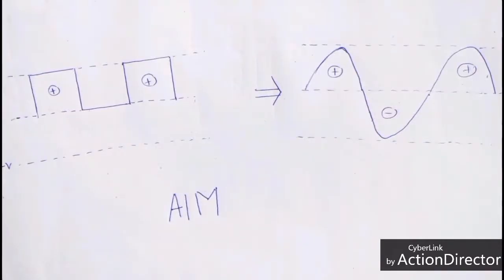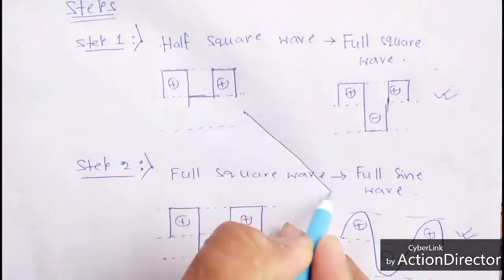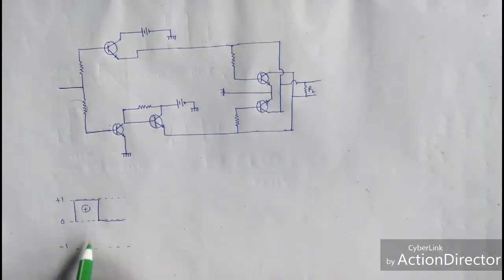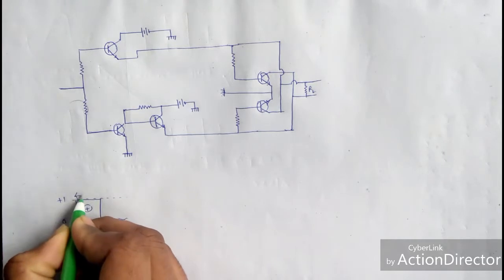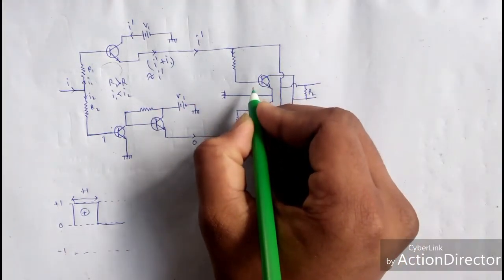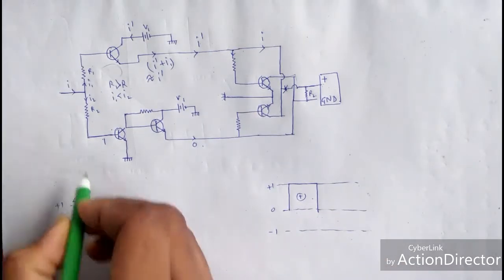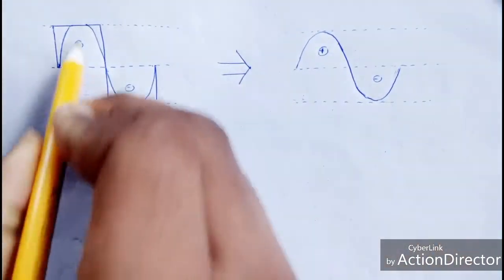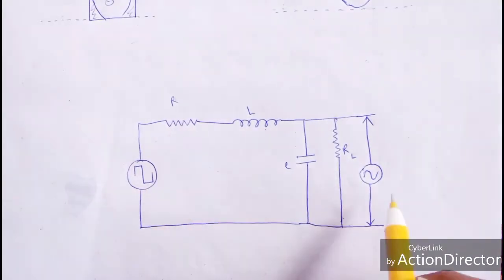Half square wave to full sin wave ac